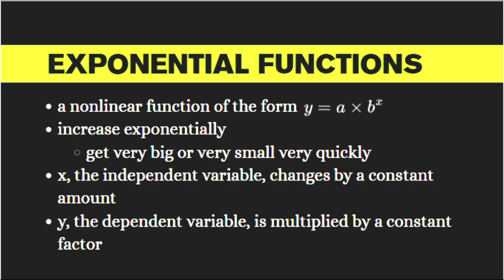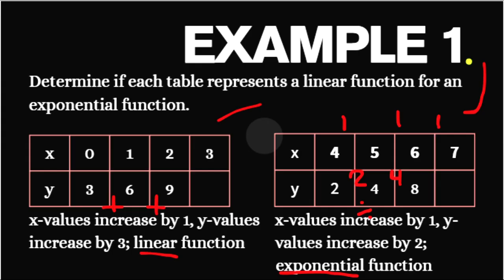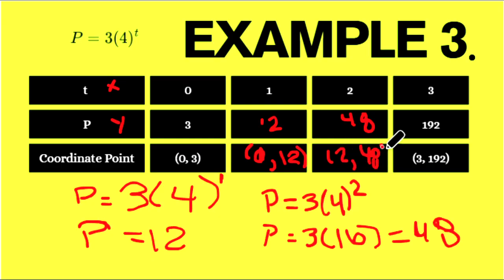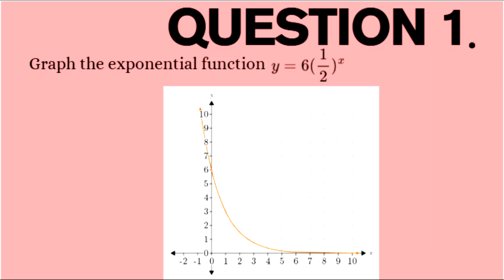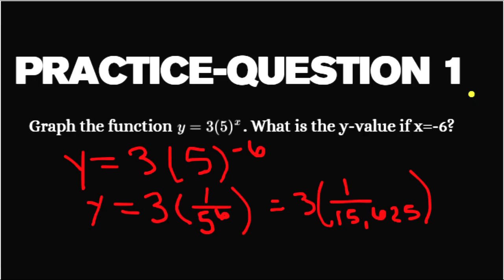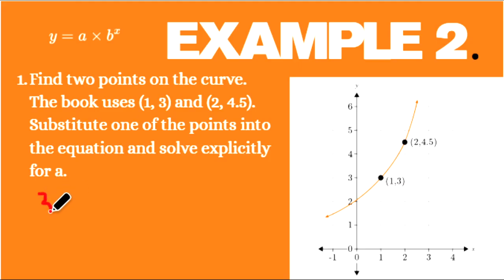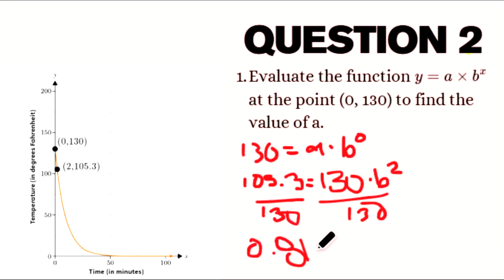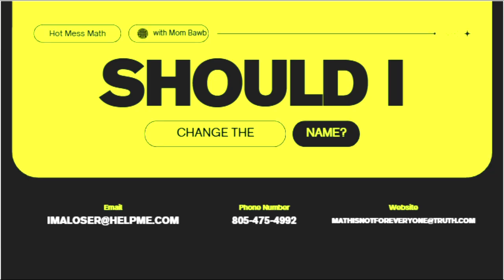Exponential Functions (Math with Mom Bawb)